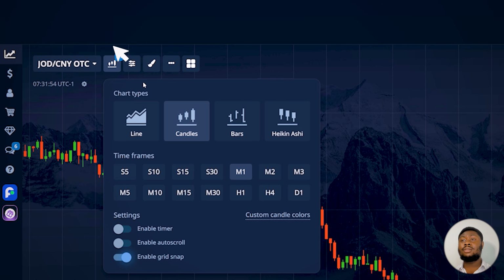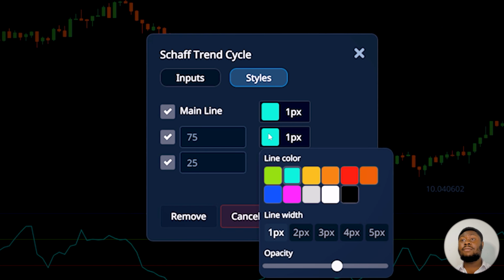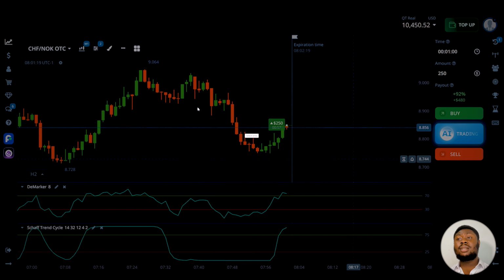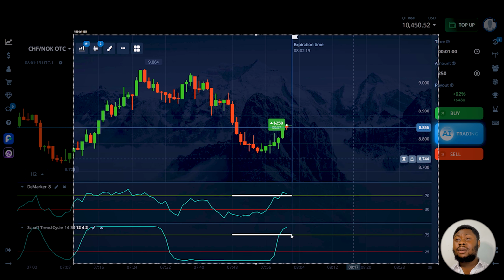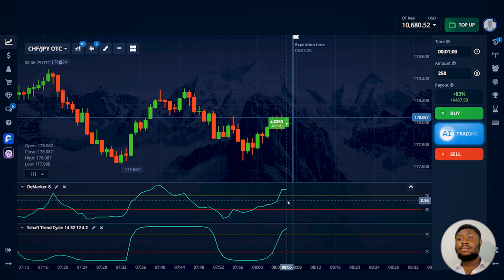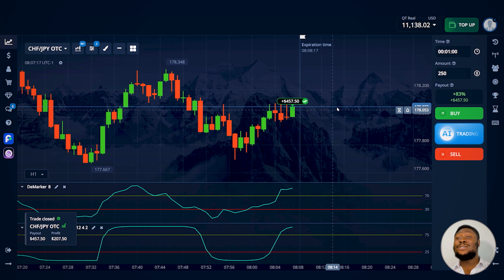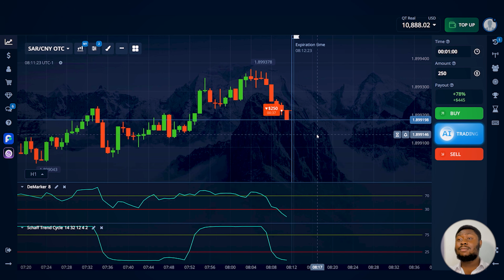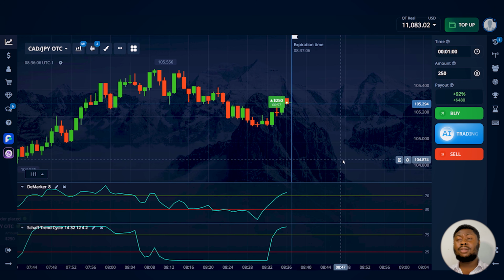Pocket Option Strategy I Use When Nothing Else Works